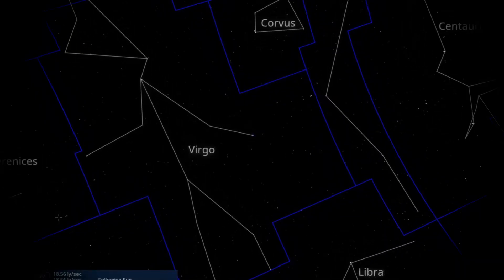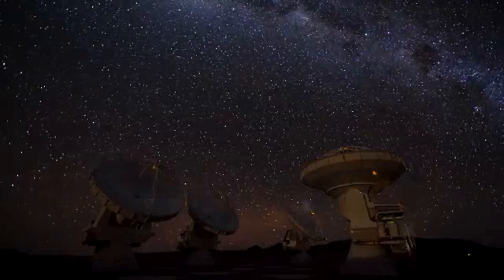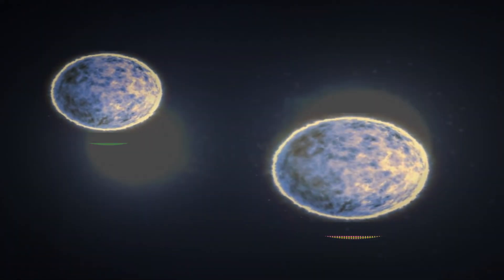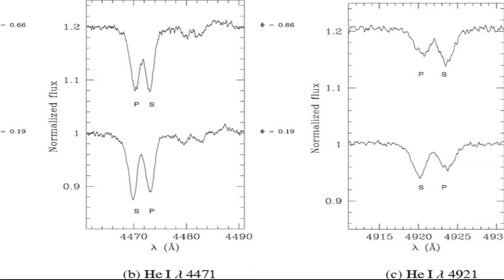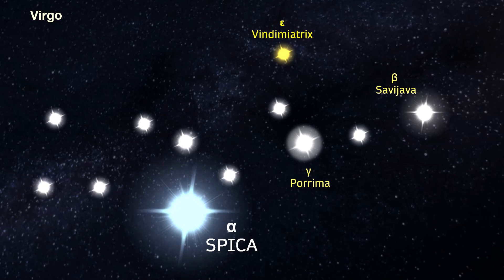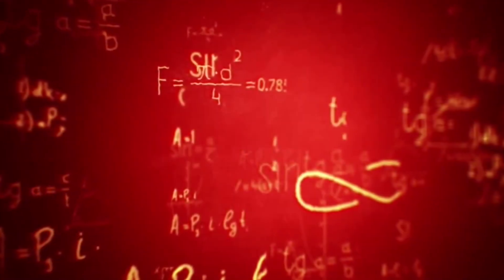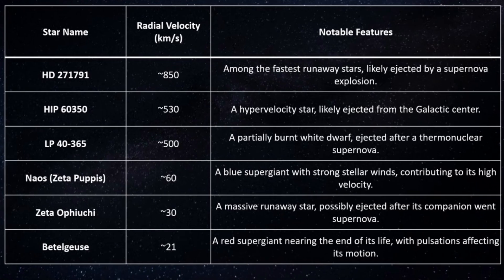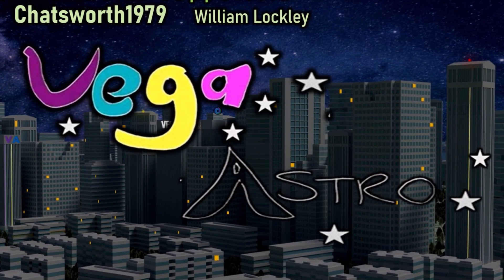⭐SPICA: The People's Favourite Star - All About Alpha Virginis⭐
Track: Rallying the Defense
Composer: Per Kiilstofte

Some graphics may use under licence Space Engine, Universe Sandbox 2

 / vegaastronomy
More from Vega Astro:

1. Sirius
2. Canopus
3. Alpha Centauri
4. Arcturus
5. Vega
6. Capella
7. Rigel
8. Procyon
9. Betelgeuse
10. Achernar
11. Hadar
12. Altair
13. Acrux
14. Aldebaran
15. Antares
16. Spica
17. Pollux
18. Fomalhaut
19. Deneb
20. Regulus